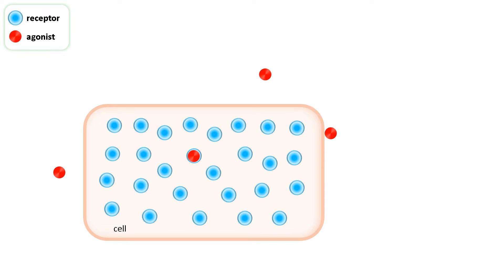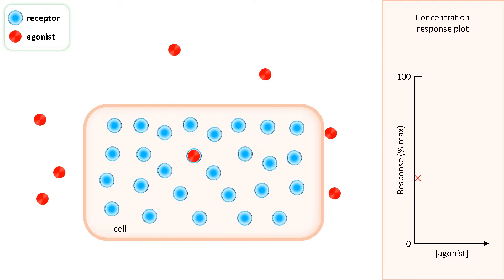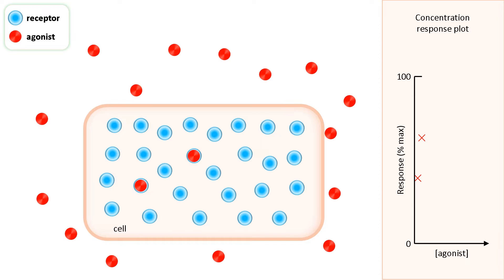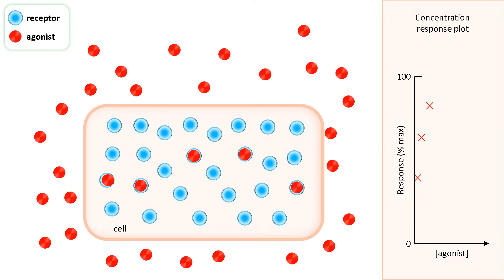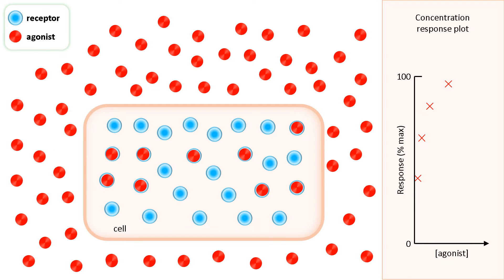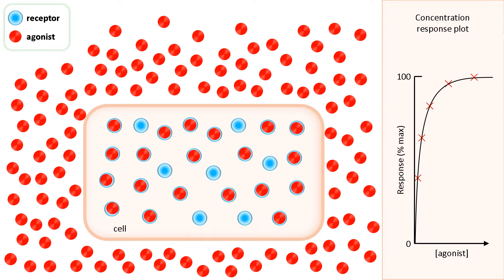What are spare receptors in Pharmacology? Their relationship to drug action.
Explains the concept of spare receptors, or receptor reserve, in relation to the action of an agonist drug at a receptor.